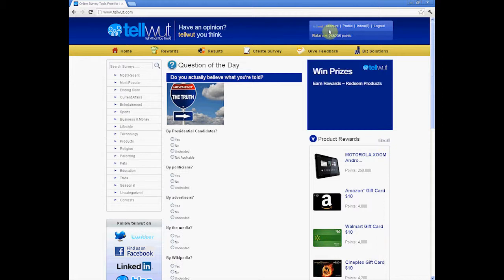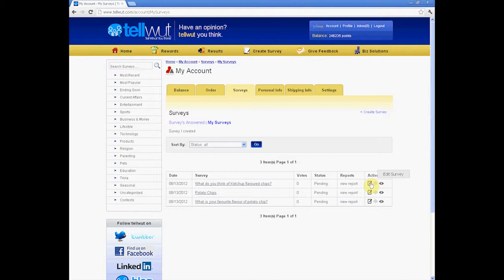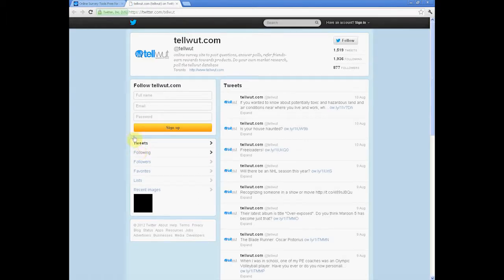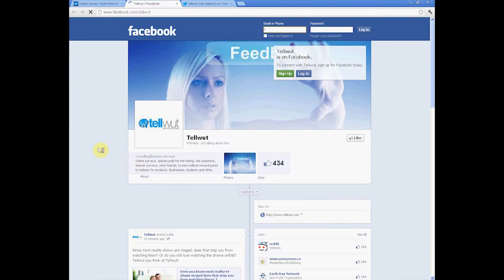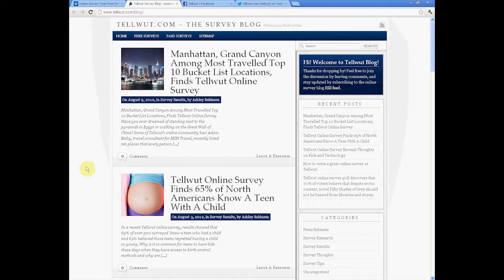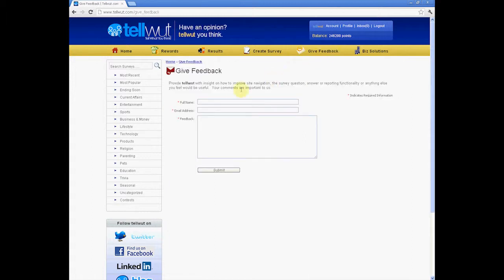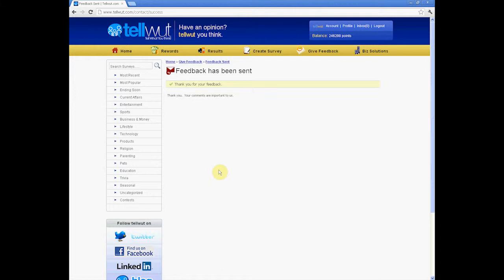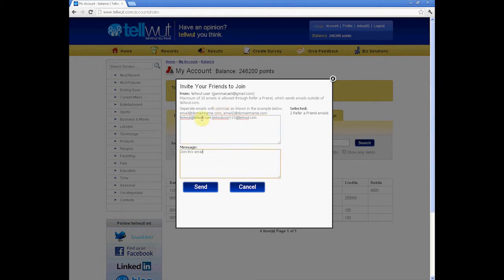Tellwut.com - Online Survey Site Navigation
This video helps users navigate through effectively.